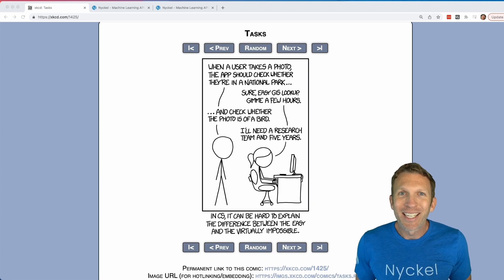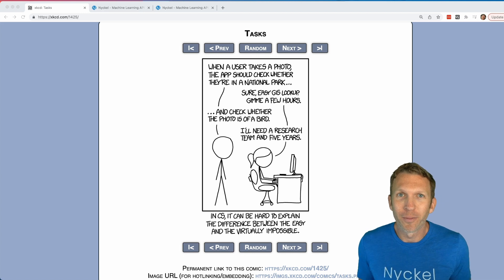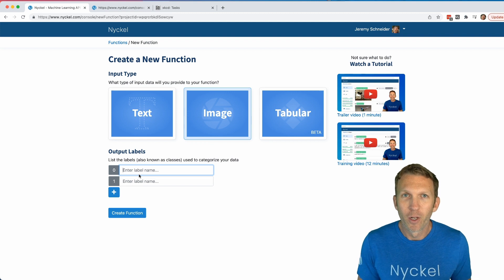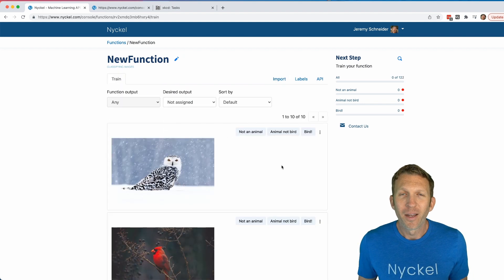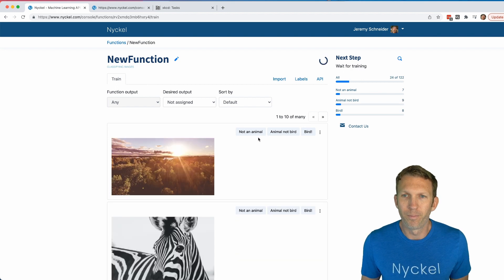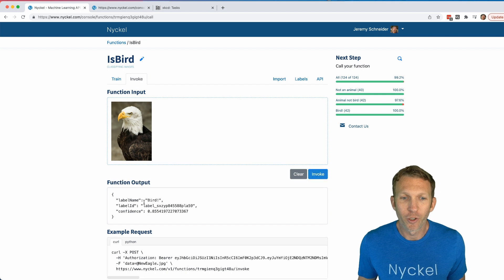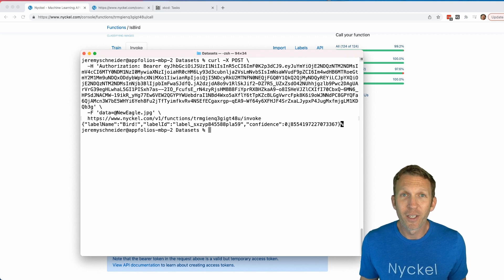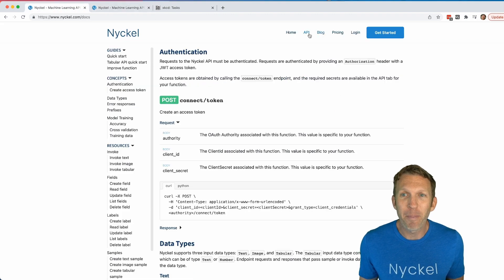Machine Learning with Nyckel in 60 Seconds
A quick demo of how you can implement powerful machine learning in just sixty seconds. Nyckel is a machine learning API. You define the inputs and outputs of your function, upload the training data, click to train how it is supposed to behave, then it's ready to invoke via API!